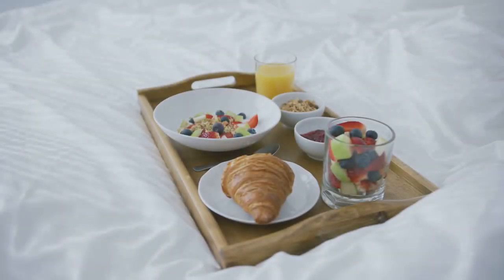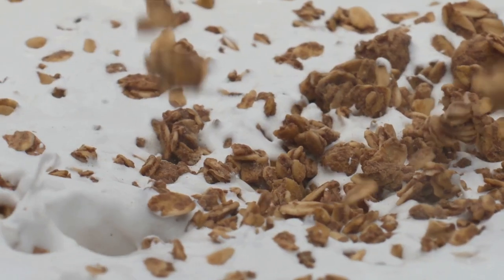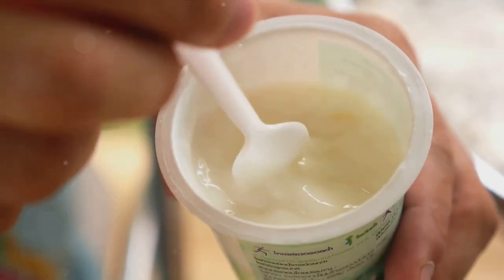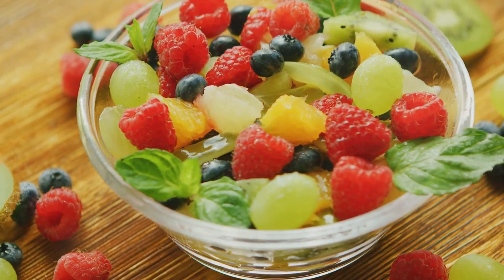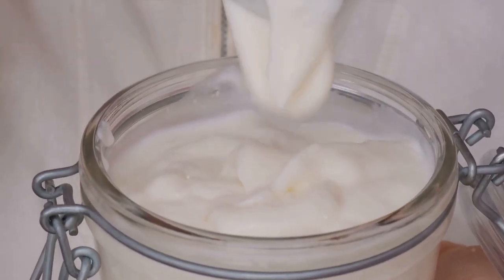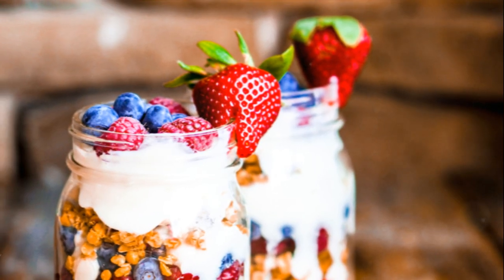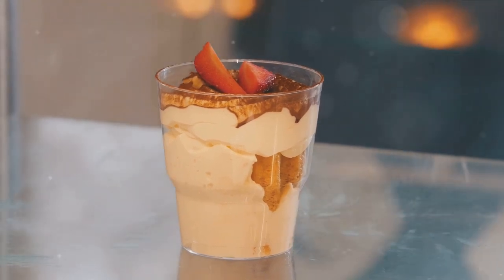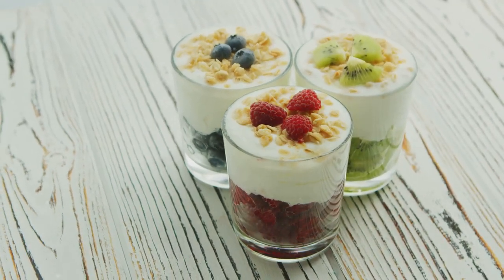Healthy Parfait For Breakfast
easy and delicious parfait recipe for a nutritious start to the day.
health nutrition